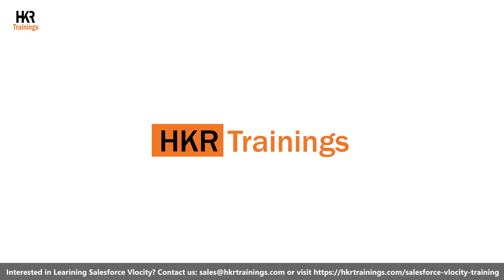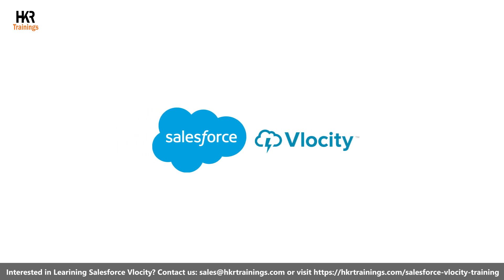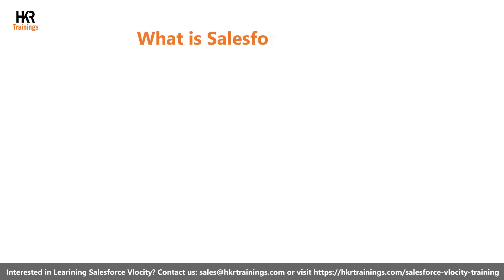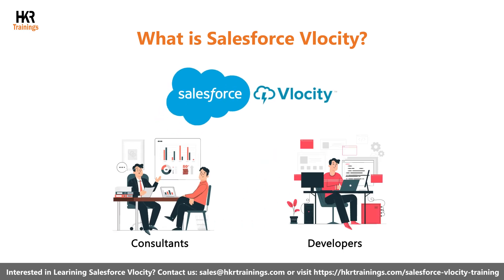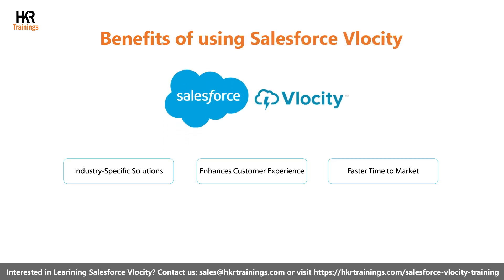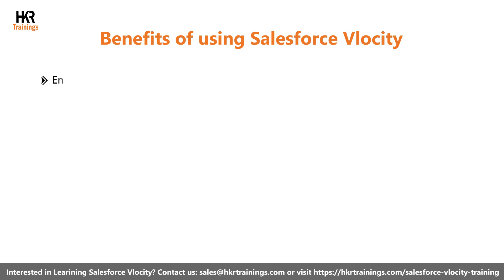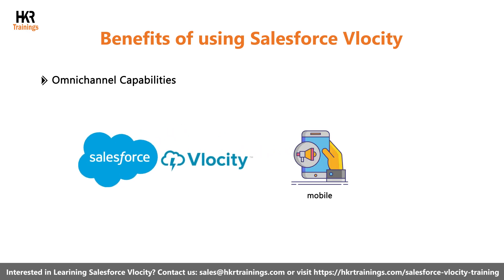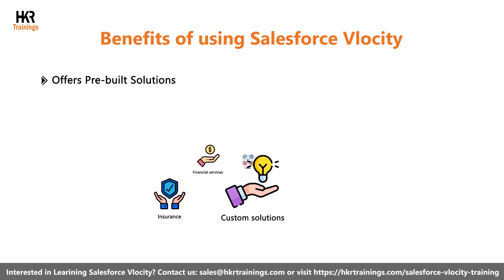Introduction To Salesforce Vlocity | Salesforce Vlocity Tutorial | Salesforce Demo - HKR Trainings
Get an introduction to Salesforce Vlocity in this beginner-friendly video! 🌟💼 Salesforce Vlocity is a suite of industry-specific solutions that help businesses accelerate their digital transformation by providing pre-built, cloud-based applications. In this tutorial, we’ll walk you through the key features of Vlocity, how it integrates with Salesforce, and how it can streamline processes in industries like telecommunications, insurance, and healthcare. 🚀

00:00 HKR Trainings
1:26 What is Salesforce Vlocity
2:08 Benefits Of Using Salesforce Vlocity
3:42 Career In Salesforce Vlocity

🗝️ Key Features

👉  Flexible Timings.
👉  Customize Course.
👉  24/7 Support.
👉  Achieve Certification.